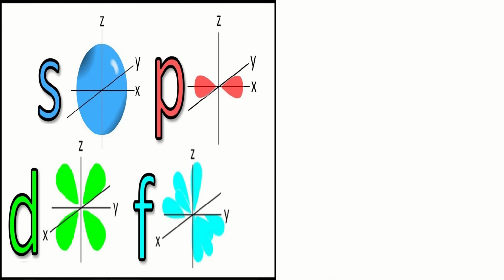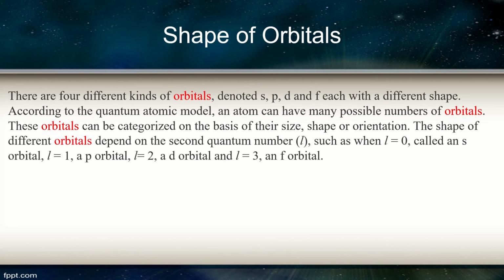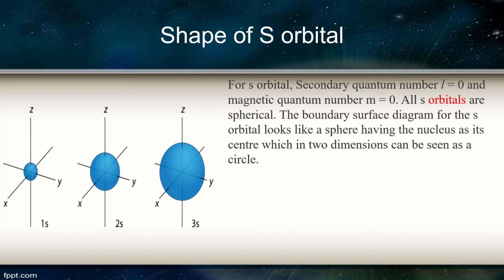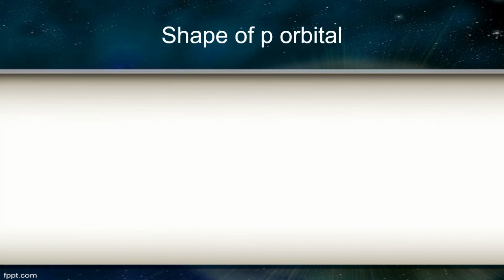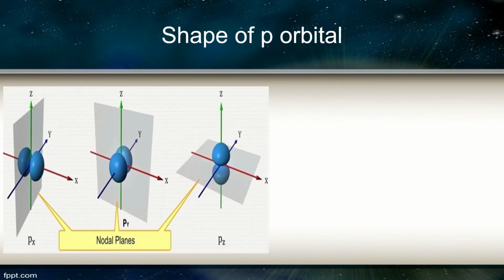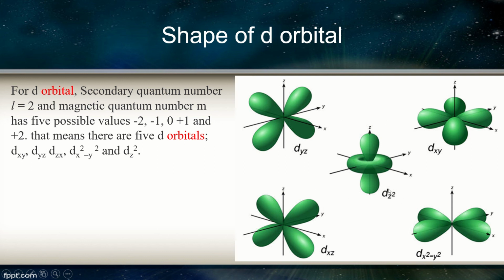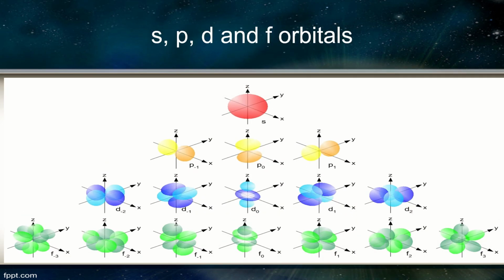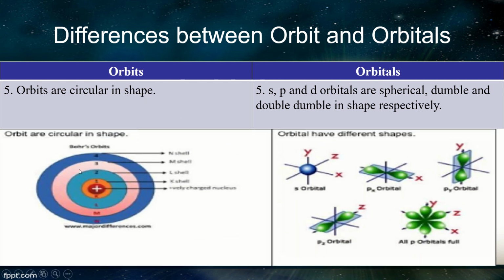STD - XI, Chemistry - 1, Lec - 8 (Shapes of Orbitals)